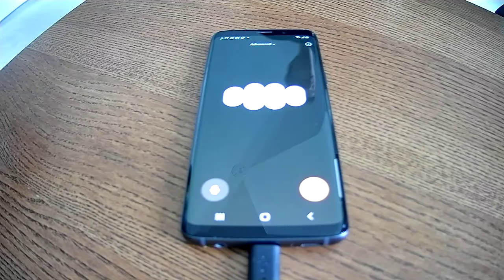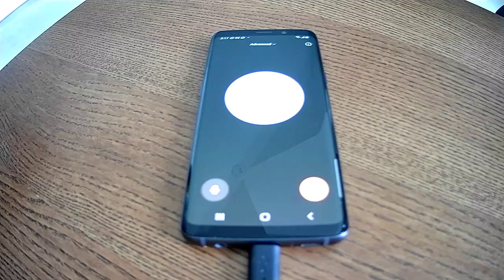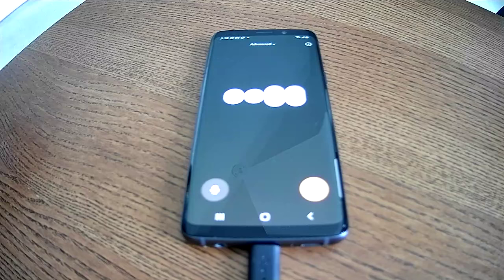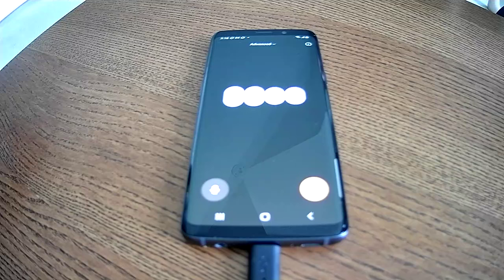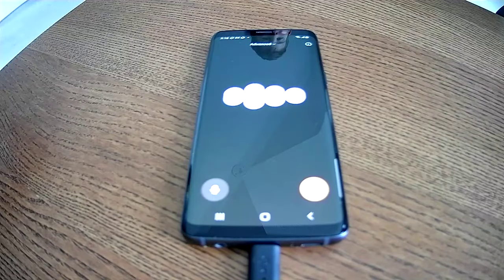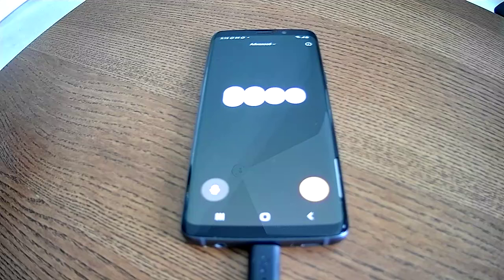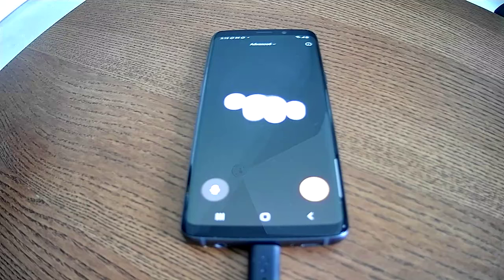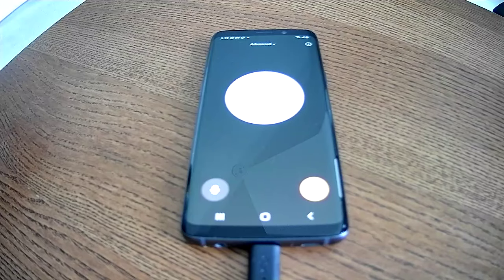ChatGPT Advanced Voice Mode + NYT Connections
Solving the New York Times Connections game with some help from ChatGPT Advanced Voice Mode.